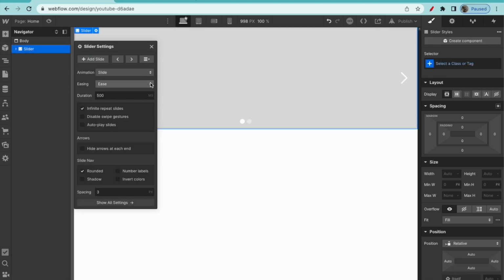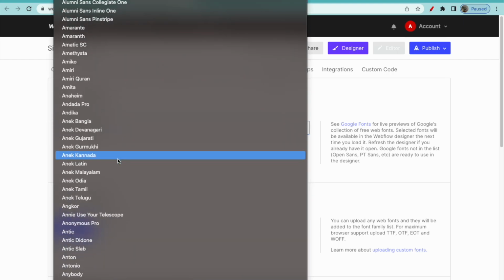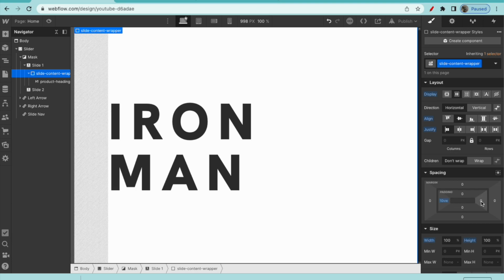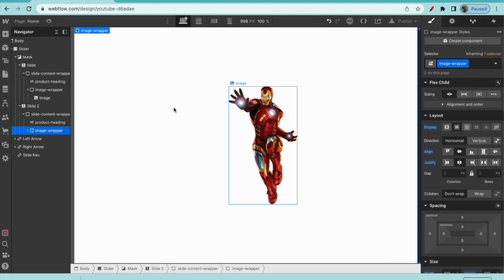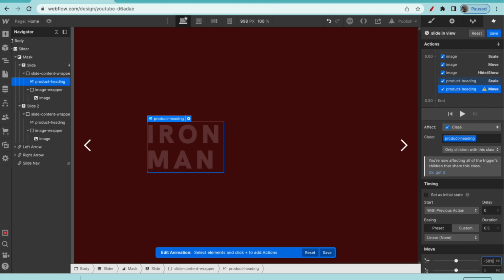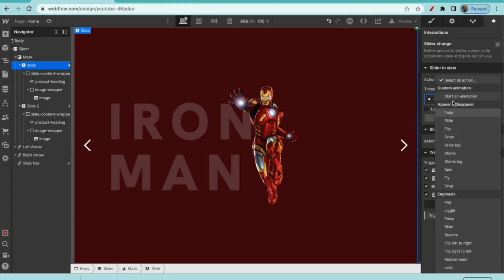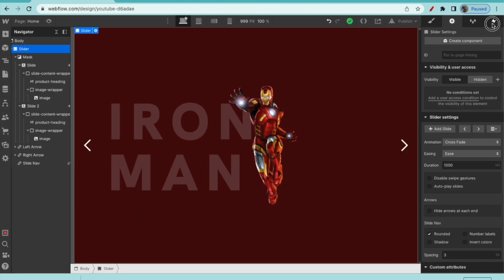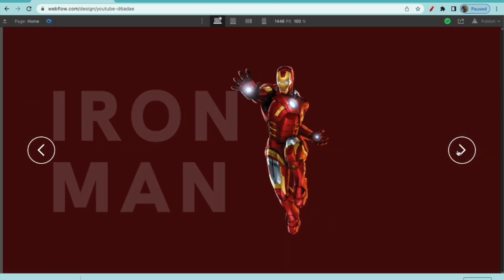Award-Winning Animated Slider in Webflow | Interactions and Animations in Webflow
/ SOCIALS /